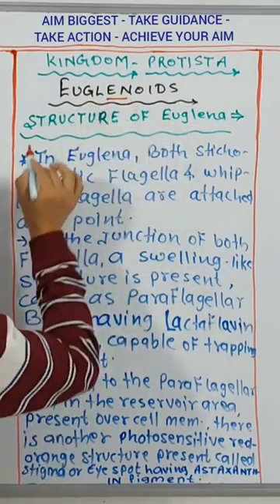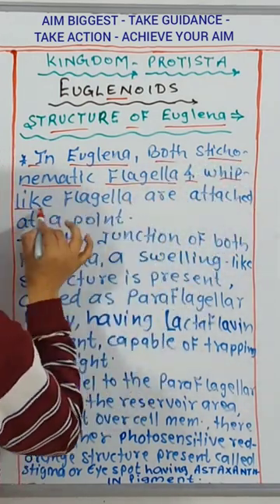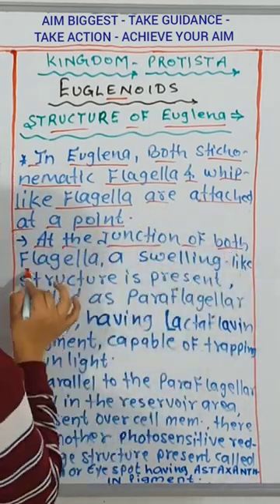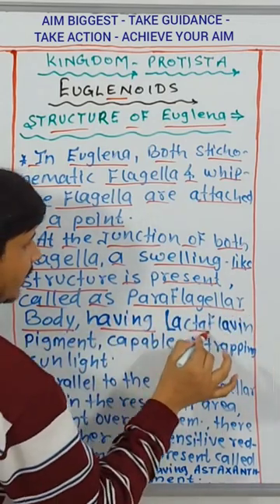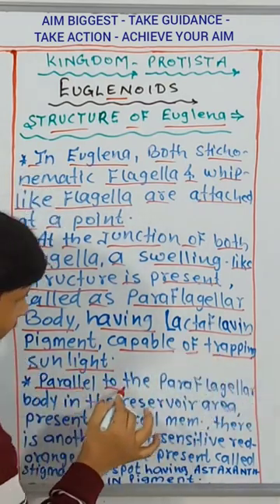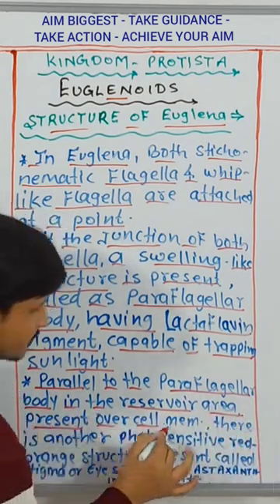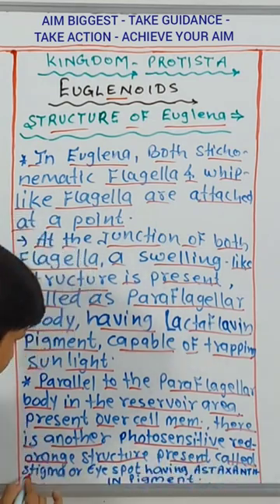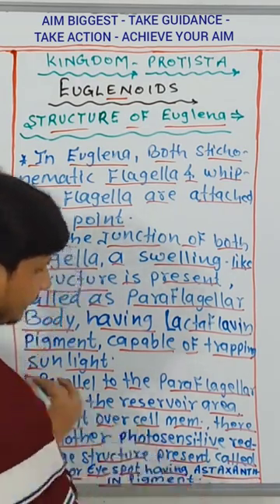Special Structures ( other than traditional ) involved in trapping Sunlight in euglena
Special Structures involved in trapping Sunlight in Euglena

Kingdom Protista